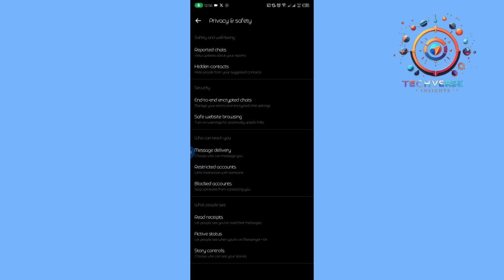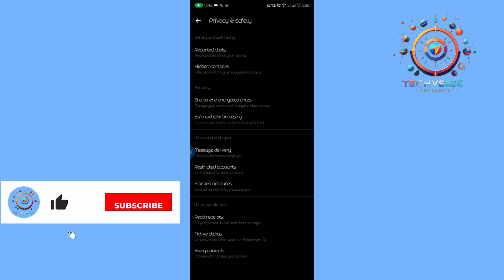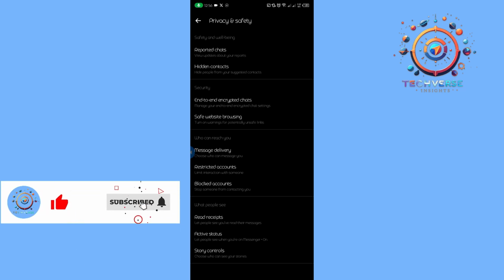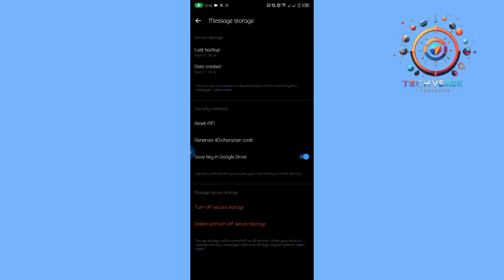How To Remove Pin Password In Messenger (Quick Tutorial)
Looking to streamline your Messenger experience by removing the PIN password?
In this short tutorial, we'll guide you through the steps to remove the PIN password in Messenger, allowing for easier access to your chats.
Whether you no longer need the added security or find it inconvenient, we'll show you how to disable the PIN password effortlessly.
Say goodbye to entering PINs and hello to seamless Messenger access!